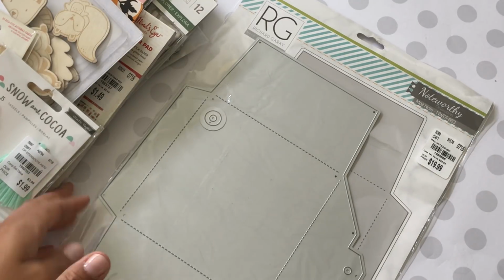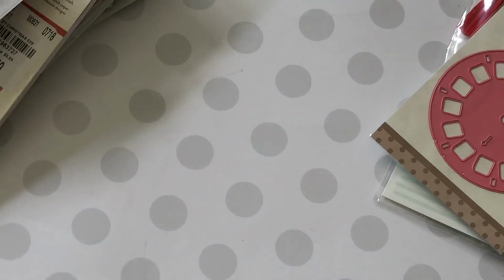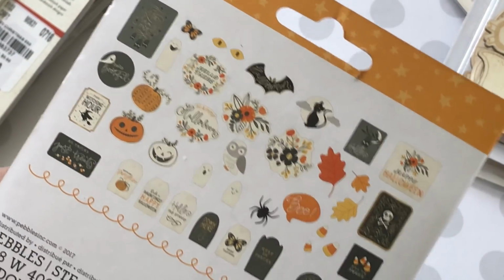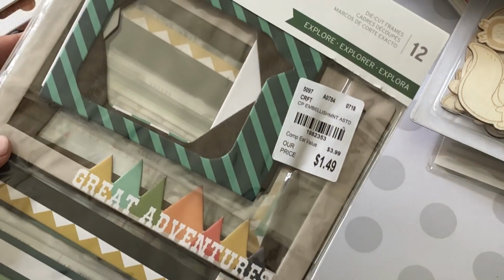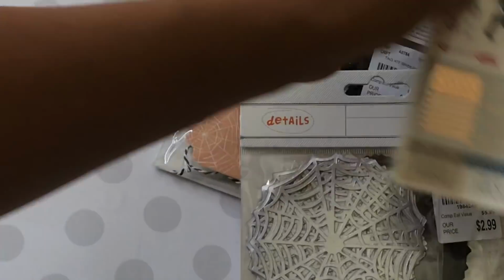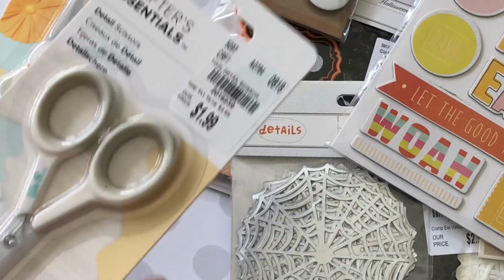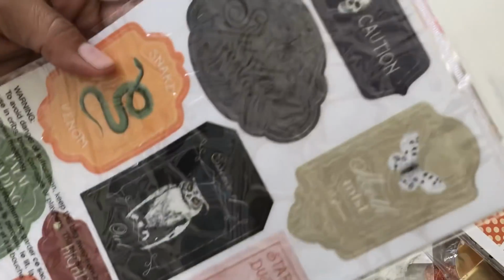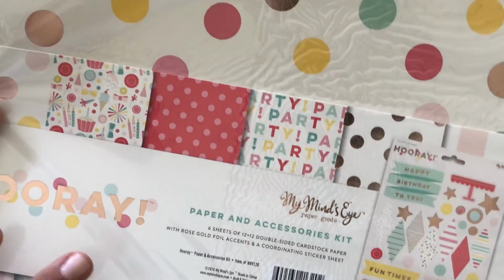Tuesday Morning Haul! July 2018 *FUN FINDS*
Happy Monday! Sharing some crafty find from Tuesday Morning! Have an awesome crafty week! Hugs, Erica

 Mailing Address
Erica Fields
5200 Dallas Highway
Suite 200-246